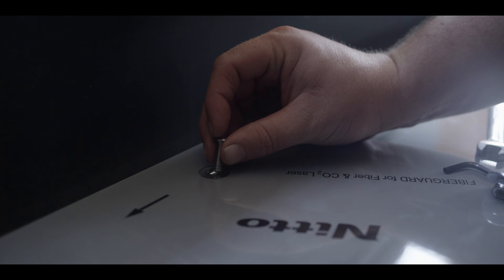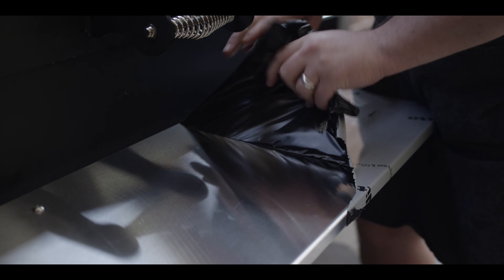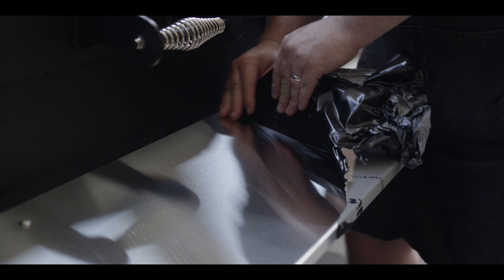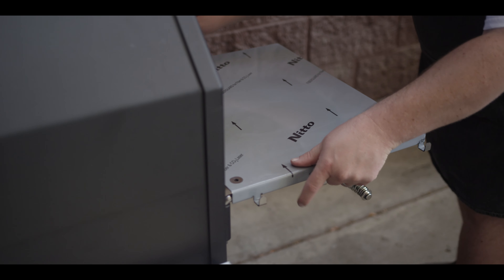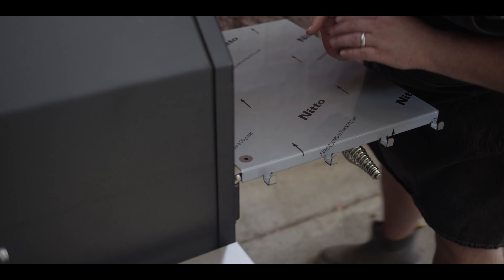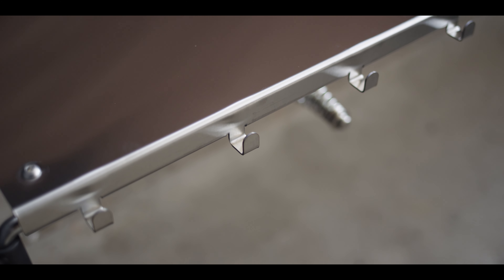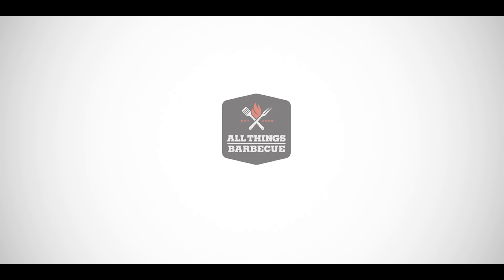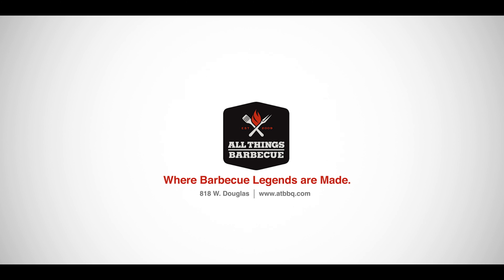NEW: Yoder Smokers Stainless Shelves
The new sleeves simply slide over your existing wire shelves. The side shelf features three tool hooks to keep brushes and spatulas handy. Made of highly rust-resistant stainless steel, the shelves wipe clean and create a solid surface to rest plates, thermometers, and condiments.